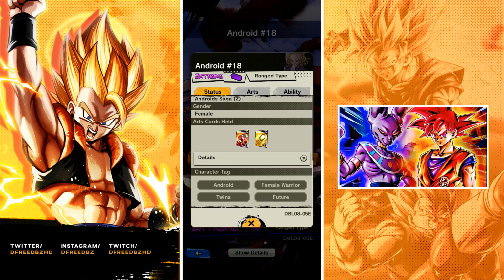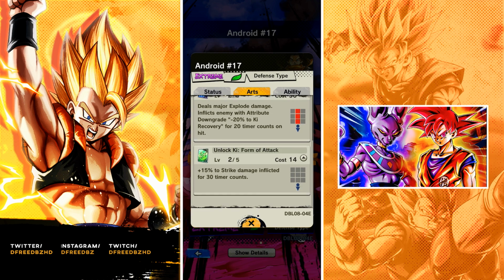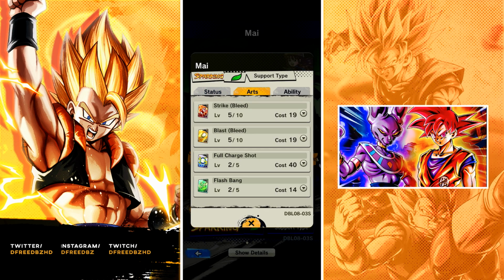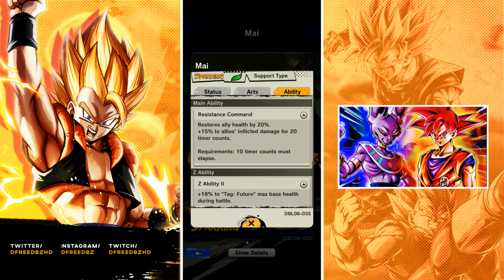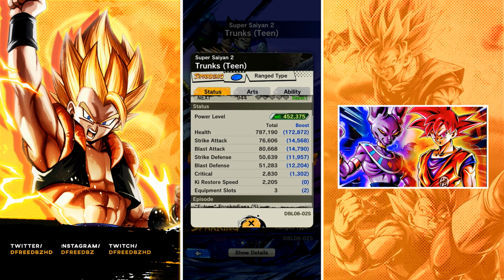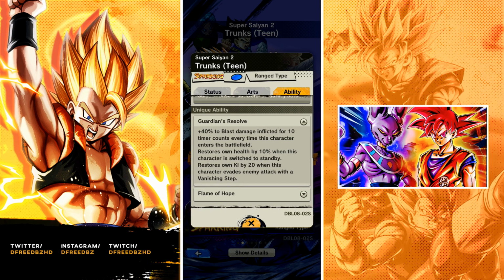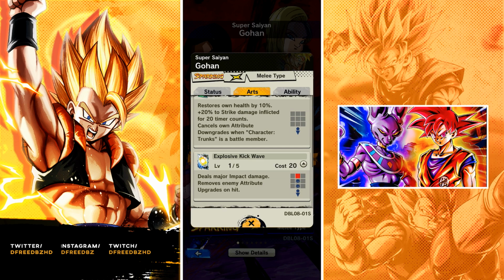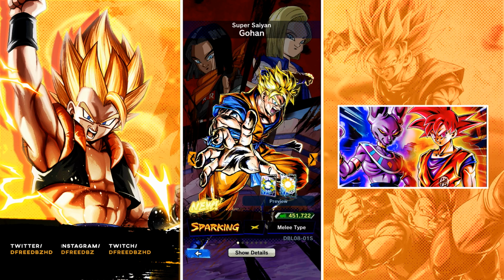Sparking Future Gohan, Mai & SSJ2 Future Trunks DB Legends BREAKDOWN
DB Legends - HOW GOOD ARE Sparking Future Gohan, Mai & SSJ2 Future Trunks